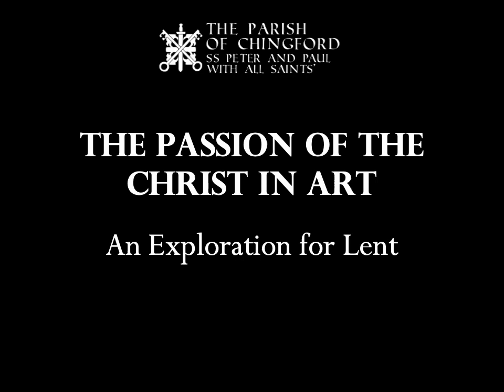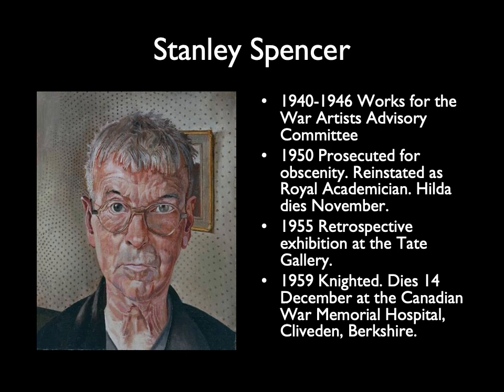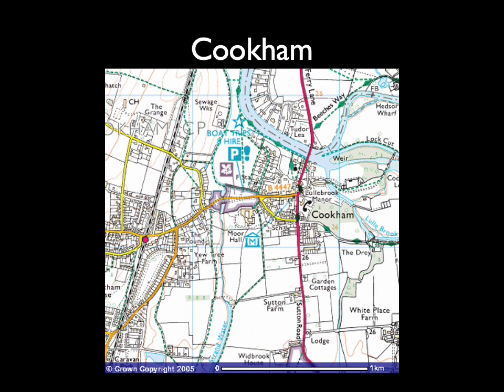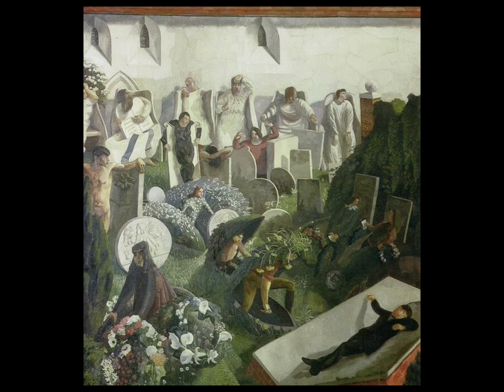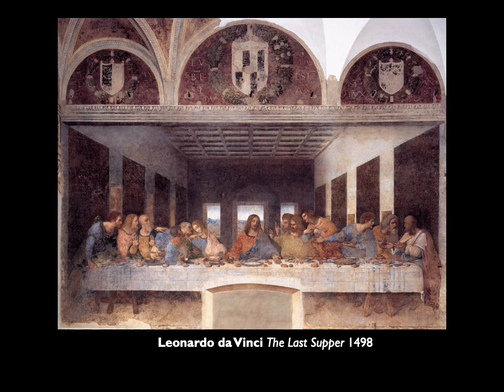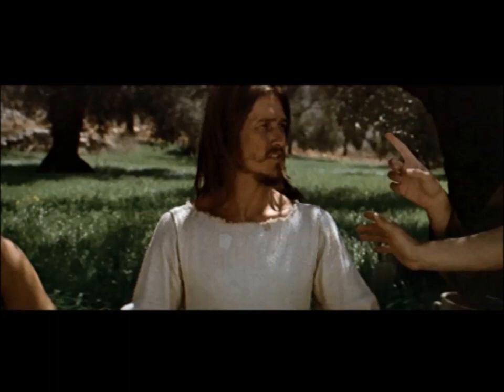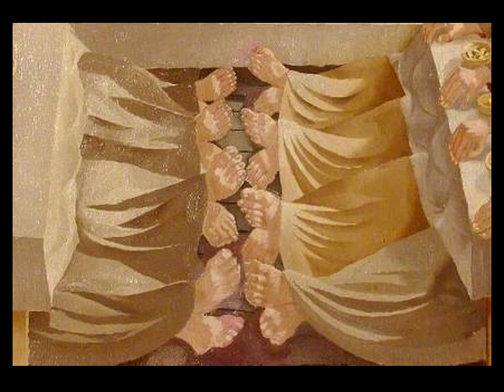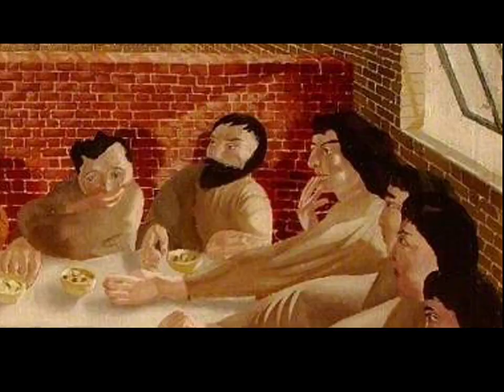Lent 2023 in Chingford Parish: The Passion of the Christ in Art - 01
The Passion of the Christ in Art
23 February 2023 "The Last Supper" by Stanley Spencer (1920)